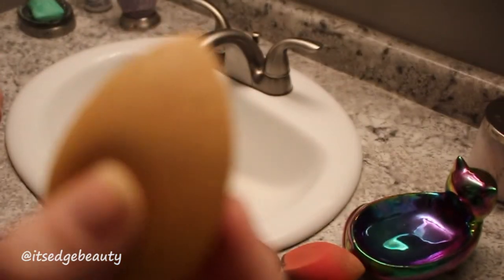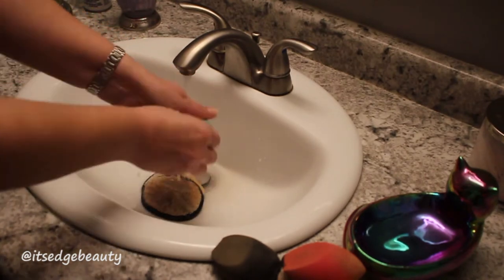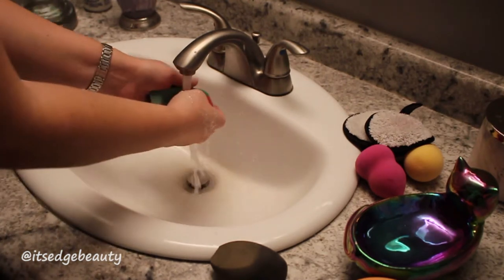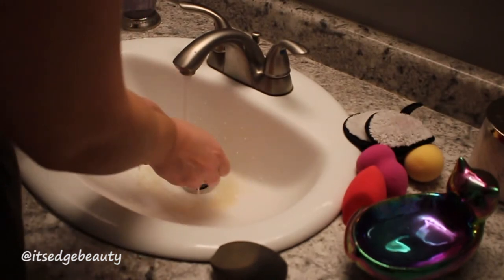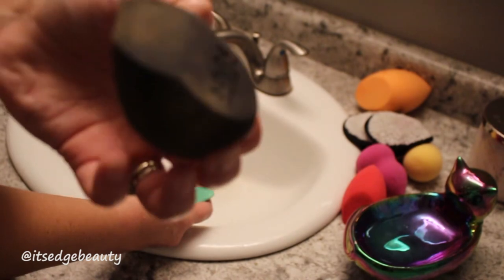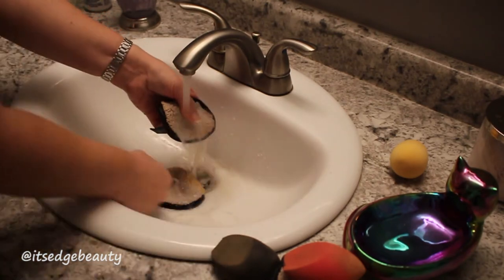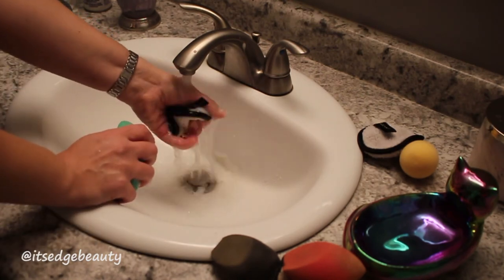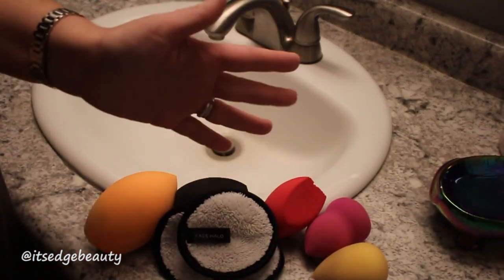HOW TO CLEAN YOUR MAKEUP SPONGES AND FACE HALOS | QUICK AND EASY TUTORIAL | ITSEDGEBEAUTY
Hello Everyone! Today’s video shows how to clean your makeup sponges and Face Halos! I clean my sponges and halos before every use as I don’t want to add any more bacteria to my face than I already have! :) Please check the links below for products that I used!

Products Used:
Irish Spring Bar Soap

NYX Sponge
Loreal Sponge
Real Techniques Body Sponge